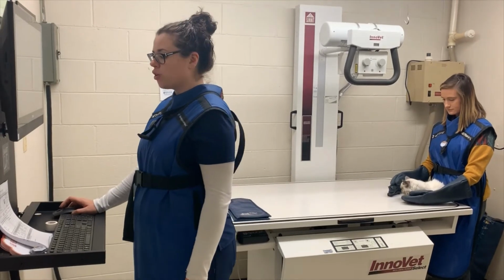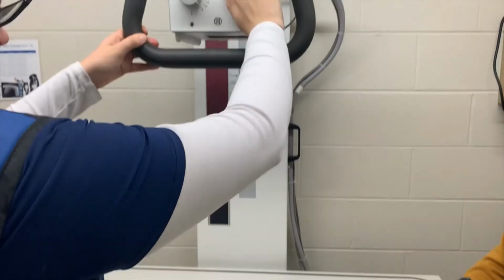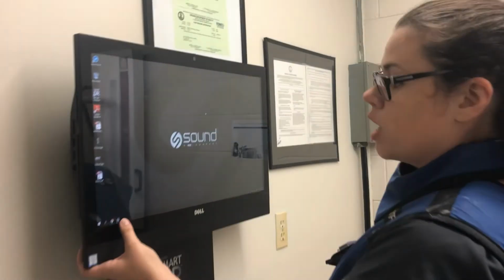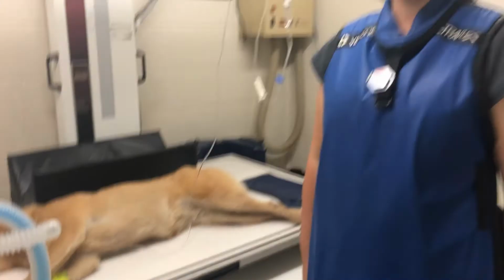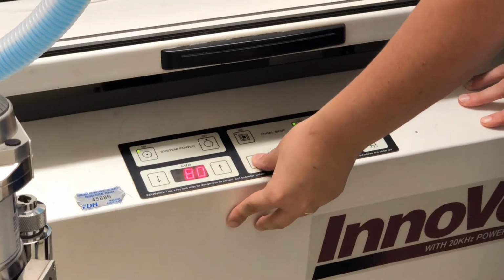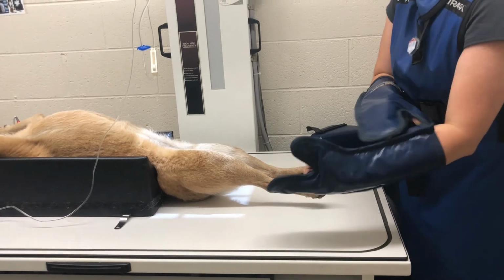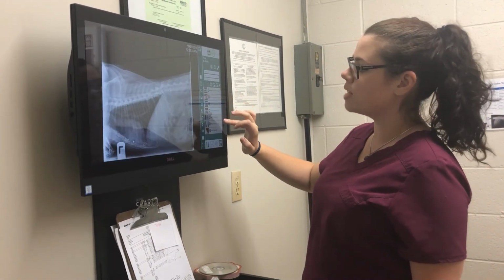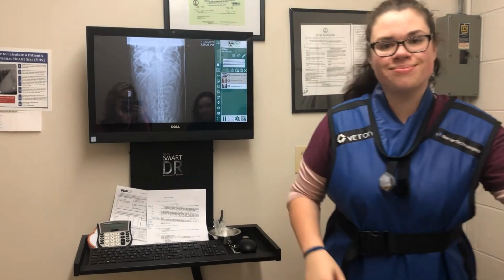Veterinary Radiology AVMA Tasks